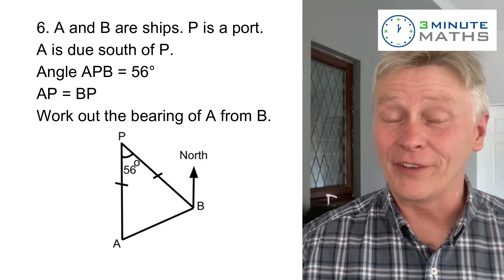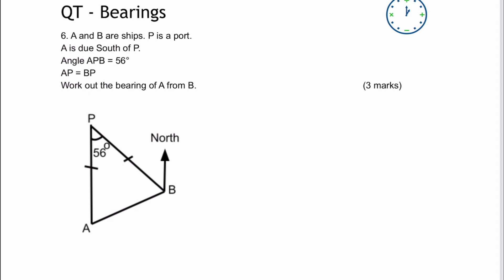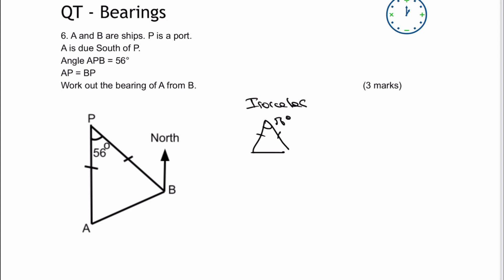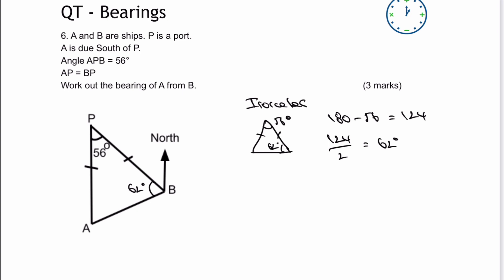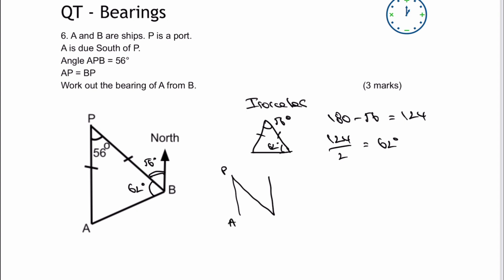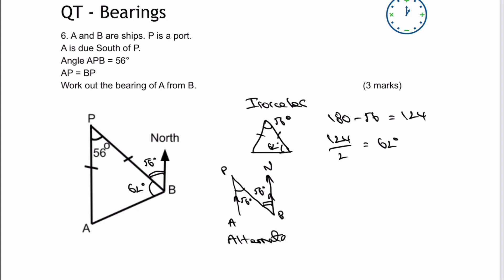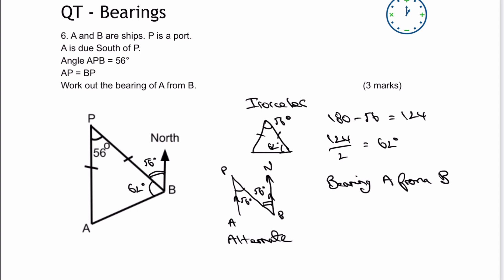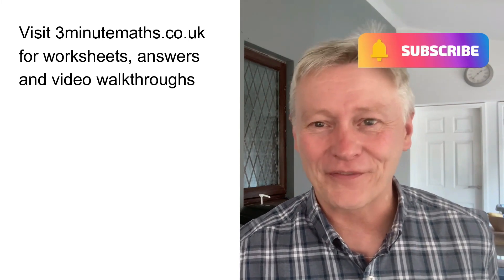Bearings Questions GCSE Grade 4 QV Q6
Here's a link to Q1
This video is a quick reminder of working with bearings for GCSE maths, and is aimed at around grade 4. You can download the worksheet from 3minutemaths.co.uk, although please do

Here's the question in the video:
6. A and B are ships. P is a port.
A is due South of P.
Angle APB = 56°
AP = BP
Work out the bearing of A from B.   (3 marks)

... there are more (fairly straightforward) questions on the worksheet.